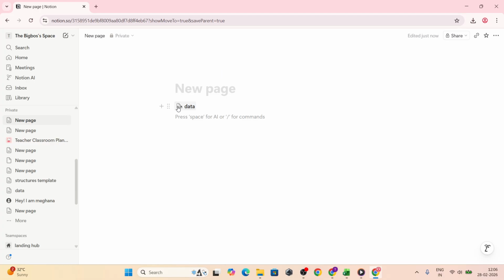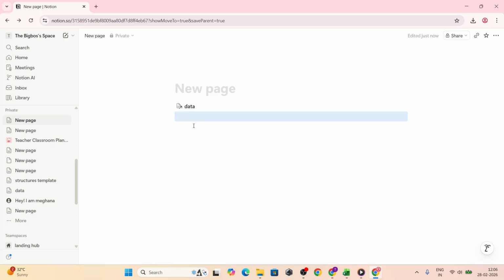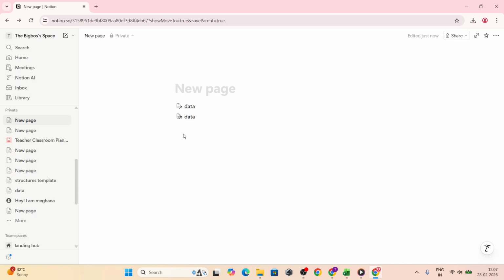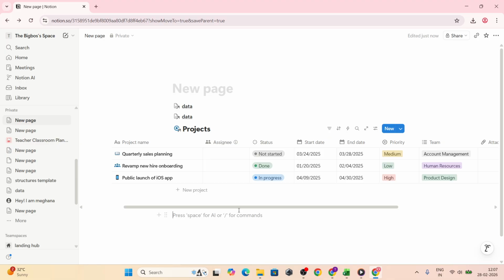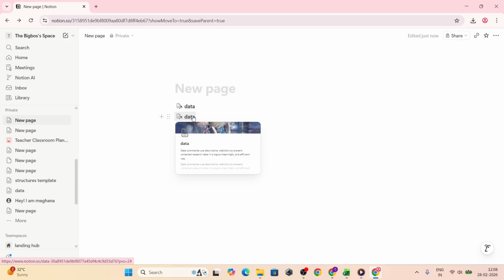How To Link To A Page In Notion (Step By Step)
Discover how to link to a page in Notion quickly and efficiently with this complete tutorial. Mastering Notion backlinks and internal page links is the best way to improve your productivity and organize your digital workspace.